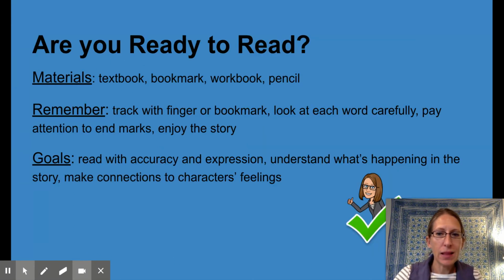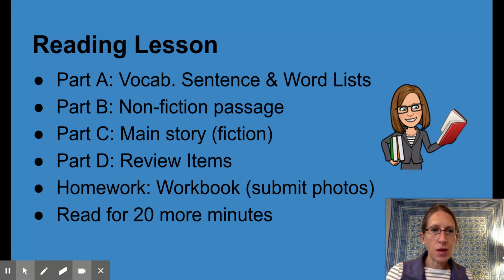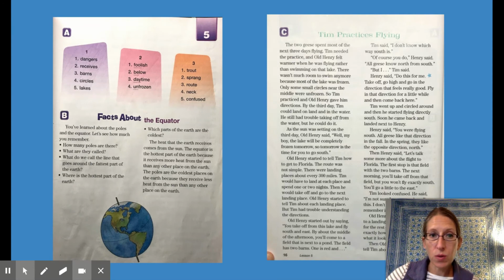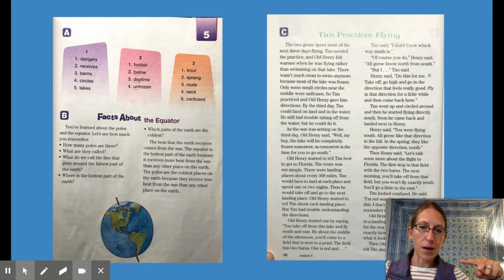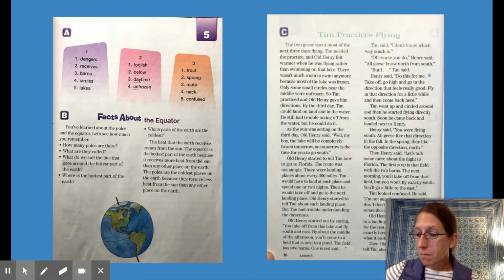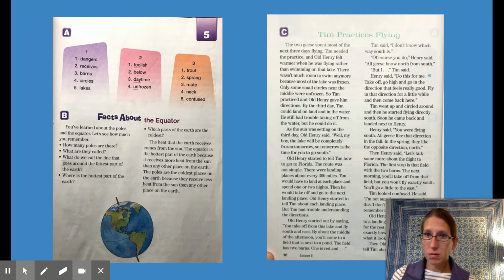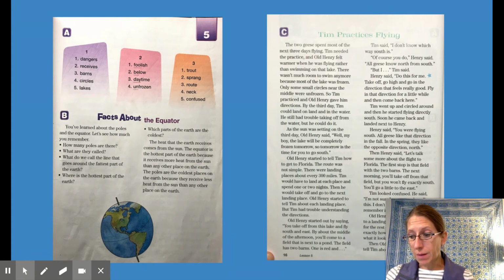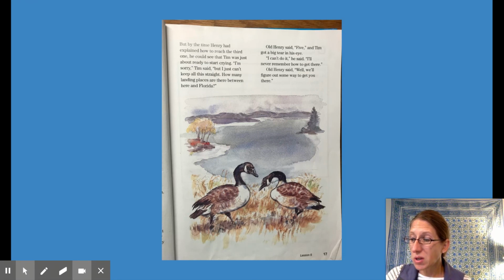Lesson 5: Tim Practices Flying